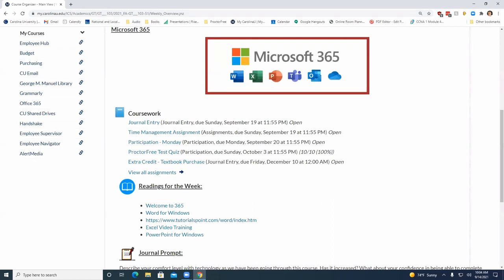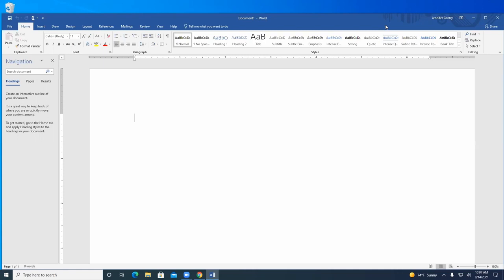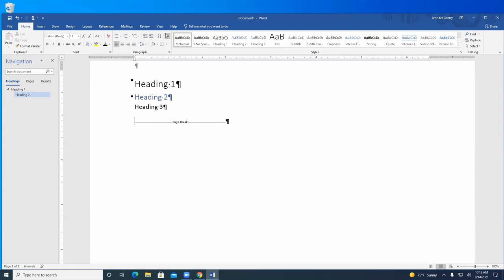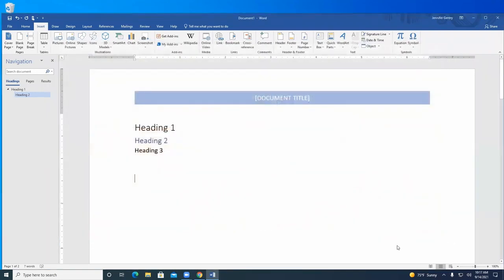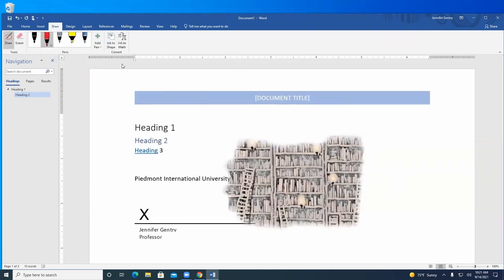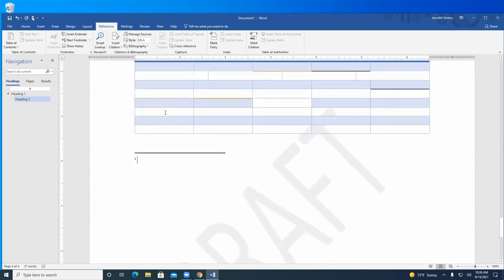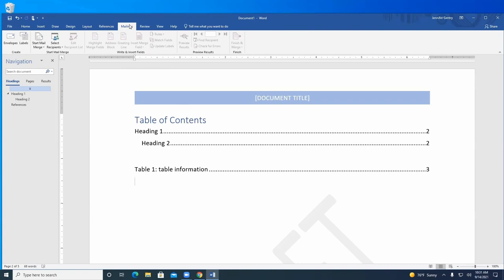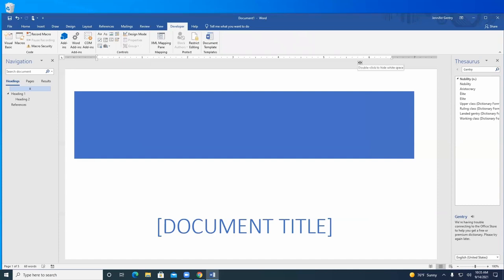GT103 Week 5 Tuesday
Lecture on using Microsoft Word